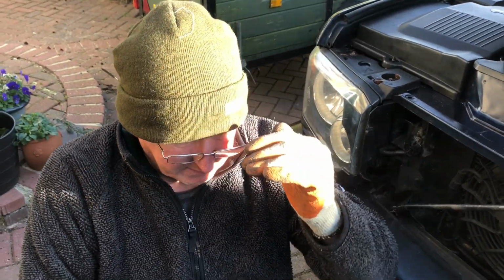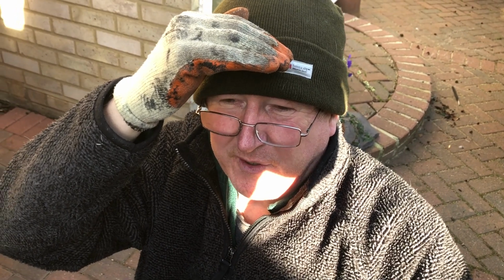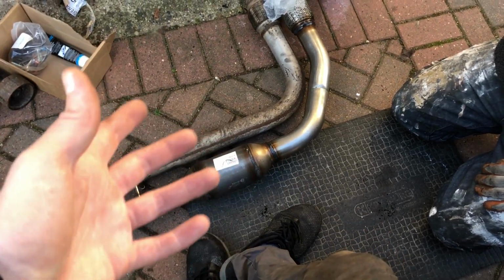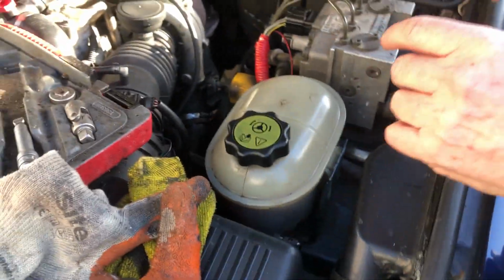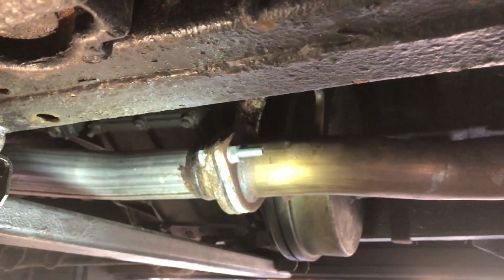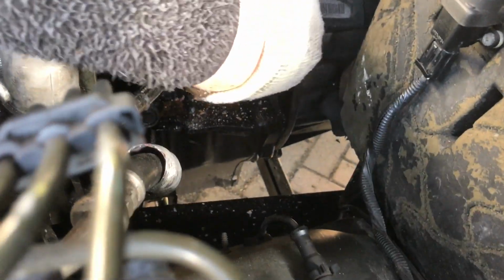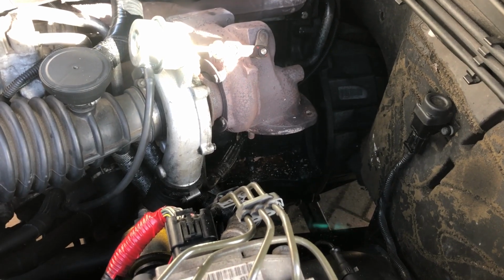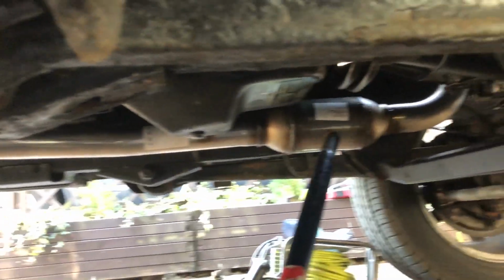Land Rover Discovery 2 TD5 Exhaust Downpipe Replacement Removal How to & Information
Welcome back to another Discovery 2 TD5 video, and in today's video we are replacing the front downpipe exhaust section due to an MOT issue, so this video is both a how to and also some information about our recent experience that may help you keep your car on the road and legal etc. It's a simple job, and doesn't take too long just make sure you have a wire brush, penetrating oil and the correct tools before starting thanks for watching!

EEC Catalyst Fits Land Rover Discovery Diesel SUV 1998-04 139HP 2.5 Td5 4x4